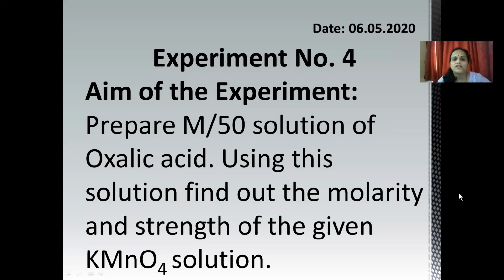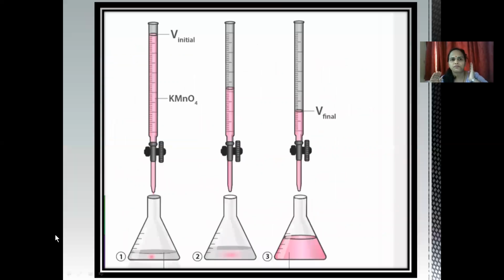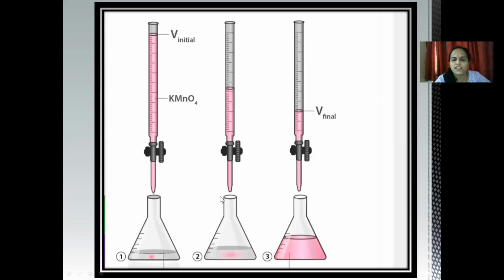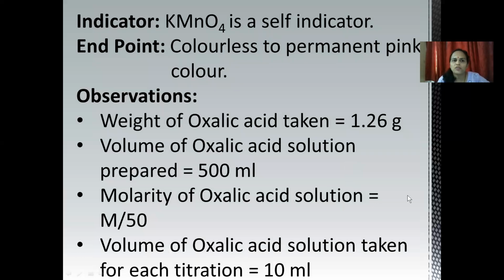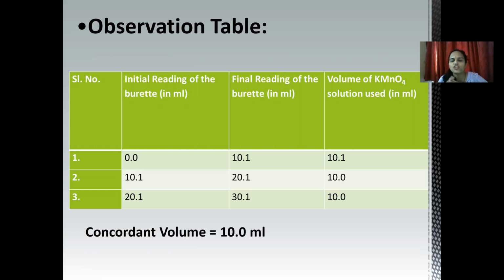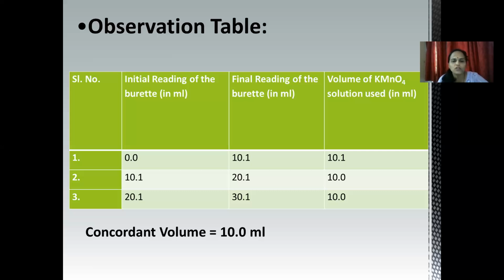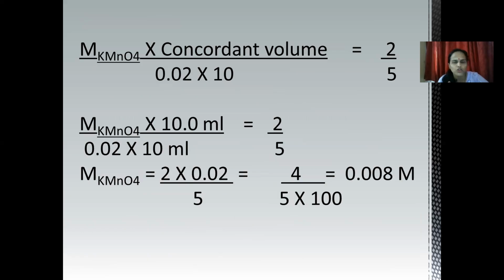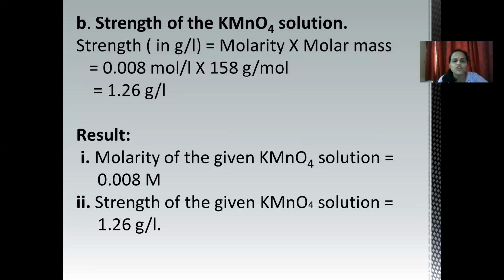Expt. No. 4 for Class 12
Titration of Oxalic acid with KMnO4 solution..
Dr.A.Prameela